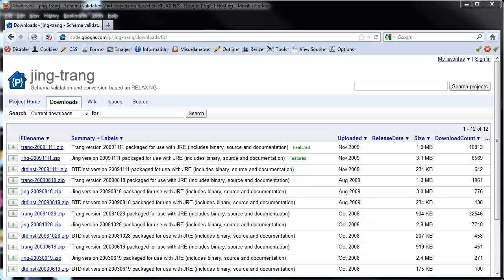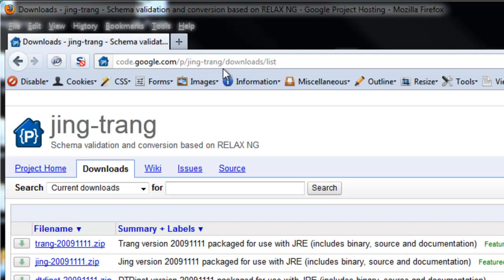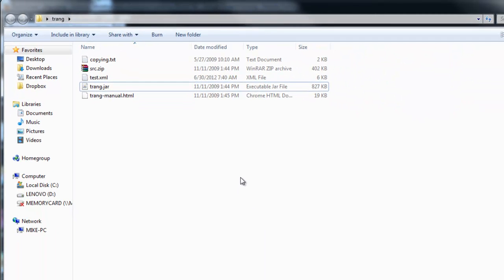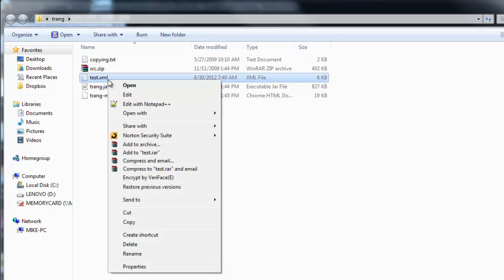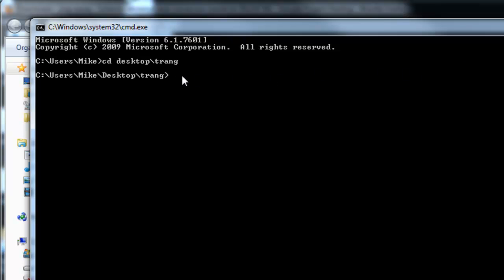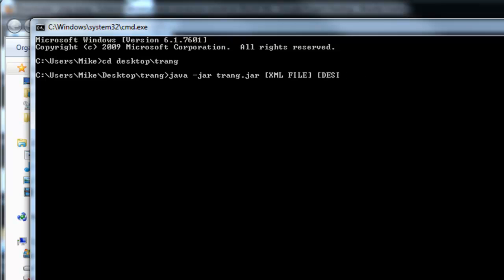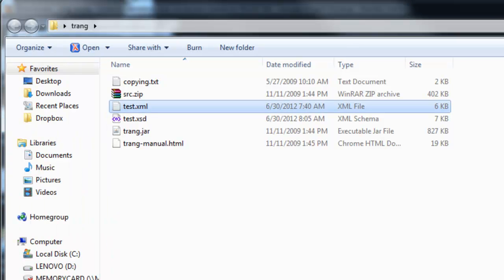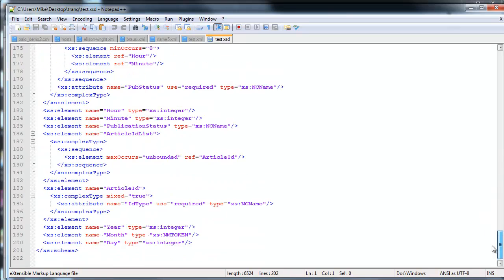Use Trang to Generate XML Schema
This video shows how to use the Trang utility to generate XML schema.

Supported Schema:
-RELAX NG (XML syntax)
-RELAX NG compact syntax
-XML 1.0 DTDs
-W3C XML Schema